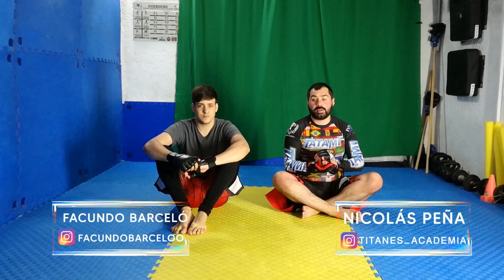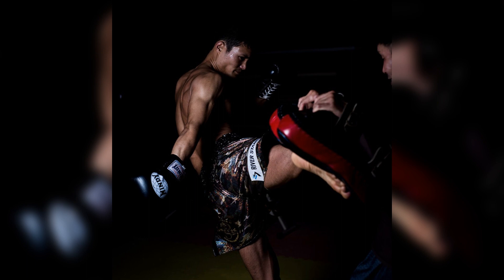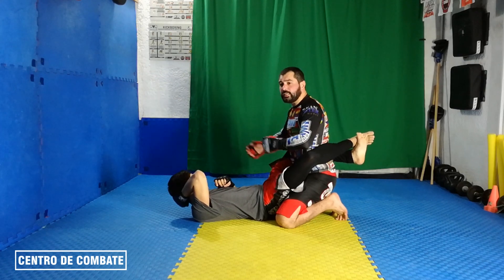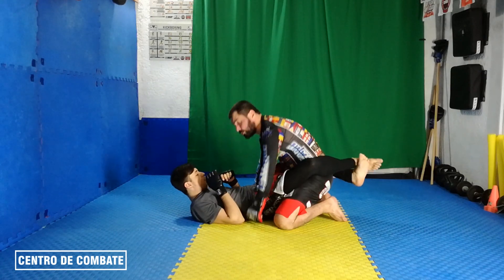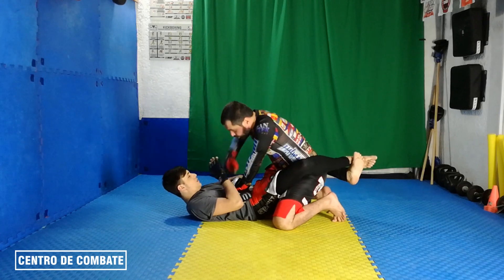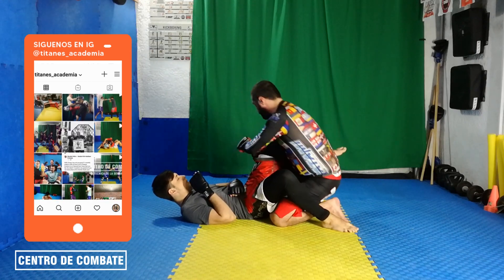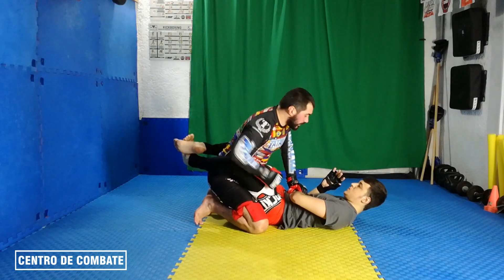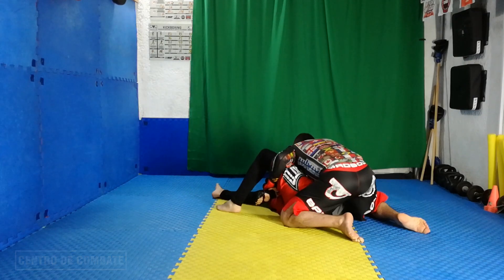Como hacer GROUND AND POUND en MMA | Centro de Combate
▶️ El GROUND AND POUND es una de las facetas mas IMPORTANTES en las MMA.

Hoy te enseñaré varias tácticas EFECTIVAS para tener un GROUND AND POUND poderoso!!

👉 Contenido del vídeo

Comienzo del vídeo: 00:00
Intro: 00:29
Ground and Pound (Puntos de Control) 01:14
Pase de Guardia: 02:31
Outro: 04:08

Muchas gracias por mirar, espero que te haya gustado este video sobre las como atacar con Ground and Pound en MMA, no te olvides de darle un Like, compartir y no te olvides de SUSCRIBIRTE al Centro de Combate para mas videos cada semana!!

-- ENGLISH --

Today we will take a look in how to apply Ground and Pound in MMA.